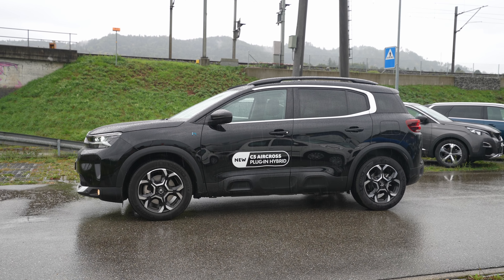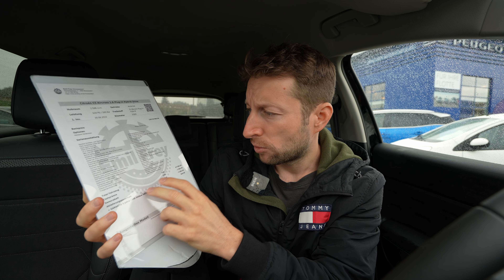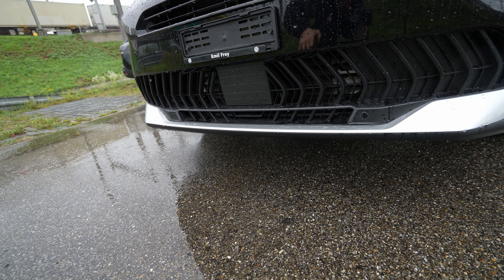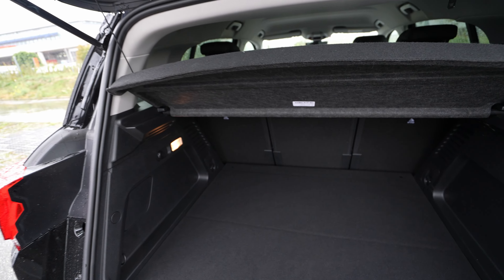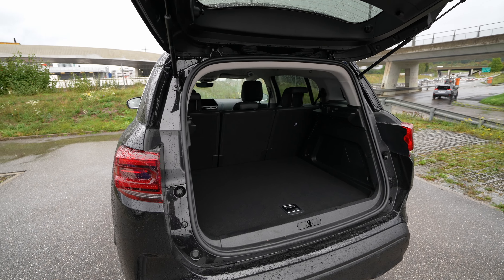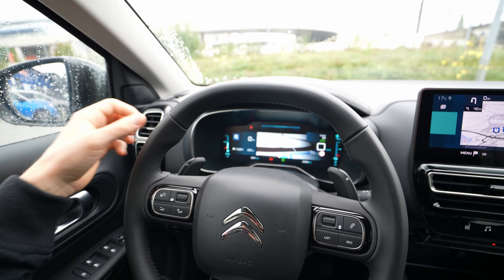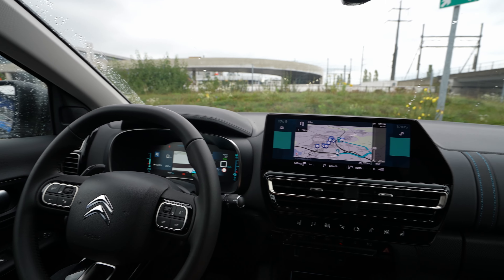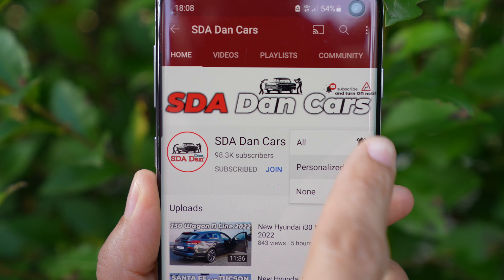New Citroen C5 Aircross Plug-in Hybrid 2022 Review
Citroen C5 Aircross Hybrid 2022
"Shine" Version
Price: 46.000 $
1598 cm3  | 4 Cyl.Inline
225 HP | 360 Nm
Fuel Consumption - Economy - Extra high WLTP: 7.1 L/100 Km
Fuel Consumption - Economy - Combined WLTP: 1.4 L/100 Km
Fuel Tank Capacity : 43 L
Range (WLTP): 50 Km / 31 miles
Battery Type : Lithium-ion
Charging Time : 03:55 (H:m)
Battery capacity : 13.2 kWh
CO2 emissions WLTP : 31 g/Km
Top Speed : 225 Km/h / 140 Mph
Acceleration 0 to 100 km/h : 8.9 sec
Wheelbase : 273.0 cm / 107.48 in
Length : 450.0 cm / 177.17 in
Width : 186.0 cm / 73.23 in
Height : 168.9 cm / 66.5 in
Turning radius : 10.7 m / 35.1 feet
Trunk / Boot capacity : 460-1510 L
Front Suspension : Independent McPherson. Coil Springs. Anti-roll bar.
Rear Suspension : Multilink. Coil Springs. Anti-roll bar.

New C5 Aircross is adorned with a new interpretation of the Brand logo, which gradually gains its independence and detaches itself from the daytime running lights, thereby marking a move on from other models in the range, in which the chevrons extended to the daytime running lights via a chrome strip. The chevrons now appear in black lacquer set off in chrome. They extend visually via a set of increasingly tight chrome and black piano keys that gradually blend into LED daytime running lights. Very subtle, refined and detailed work has been done in this section to enhance the overall impression. This gives the logo more breathing space in the centre of the grille.

The new vertical and structured profile of the nose reinforces the perception of power and robustness at first glance. This enhancement is also found at the rear in the new structured headlight lenses. C5 Aircross features a distinctive posture, expressed through its full and generous modelling, its high and horizontal bonnet, as well as a 360° glazed line drawing a chrome C side signature and reinforcing the floating effect of the roof. The attributes of a powerful and reassuring SUV also appear in its muscular side panels: ground clearance of 230 mm, large 720 mm-diameter wheels, 360° protections including Airbump and wheel arches, distinctive roof bars and a dominating driving position.

C5 Aircross gets a new 10” touchscreen that appears to float on the dashboard and immerses driver and passengers in a more modern passenger compartment. This new, larger screen improves ergonomics by offering direct-access climate controls and a higher reading that allows you to keep your eyes on the road. The vents are now located below the screen and have been modernised with a new sharp, horizontal design. The new 10” touchscreen will be fitted to the petrol and diesel versions with navigation, and from the Feel version for hybrids.

In addition, the fully customisable 12”3 digital display provides all essential and customisable information directly in the driver’s eye-line: navigation map report, information on active driver-assistance systems, information on the operating status of the hybrid engine, etc. – ensuring that the driver’s eyes stay on the road for completely safe driving.

C5 Aircross is equipped with the new generation of Citroën Advanced Comfort seats already present on C4 and C5 X. Made of high-density foam in the core of the seat, an extra 15 mm layer of foam and a specific construction, Citroën Advanced Comfort seats offer the best in terms of visual comfort, seating comfort and driving comfort, and for the long term thanks to a special type of foam that resists sagging over time. To further improve the comfort of the driver and front passenger, the front seats can be heated and massaged.

Furthermore, colours and materials have been refined, with a choice of premium materials to highlight comfort and higher quality. The seats, wear a new structured and contemporary fabric for mid-range versions, a new soft-touch Alcantara on the Shine level, as well as a new high-end perforated leather option. The armrests and the central console are made of a new black leather effect fabric and the dashboard, of a new structured black leather effect insert.